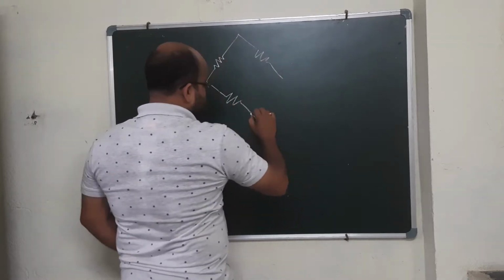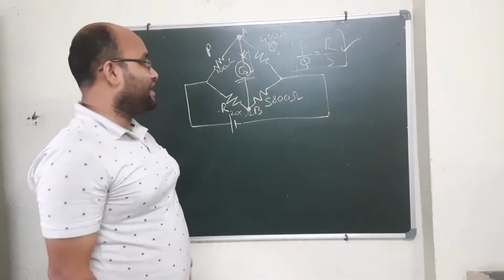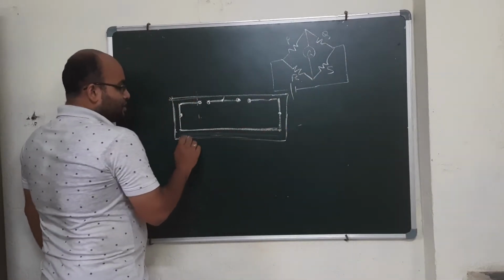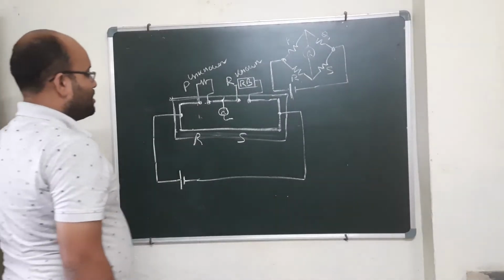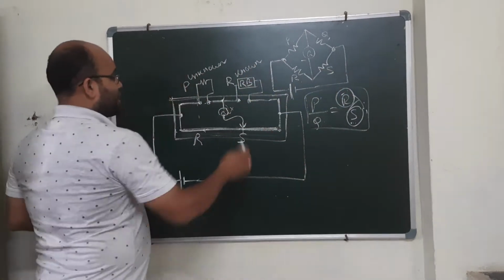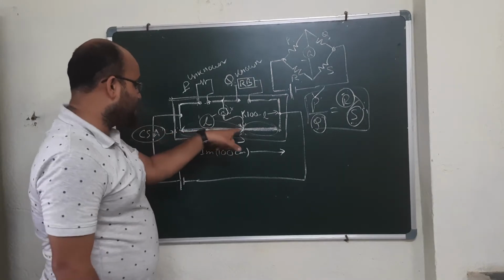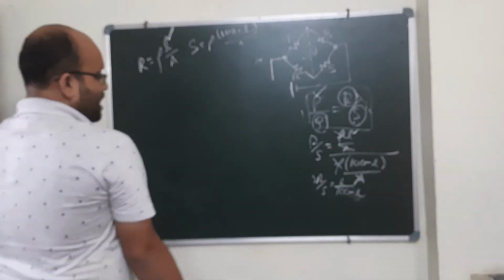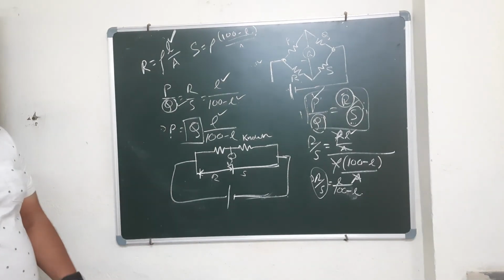Meter Bridge 1